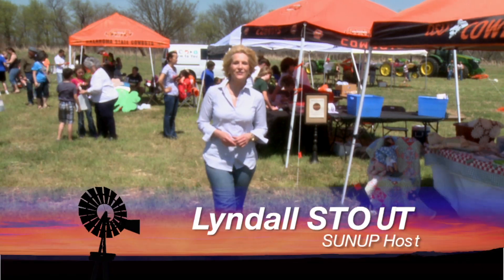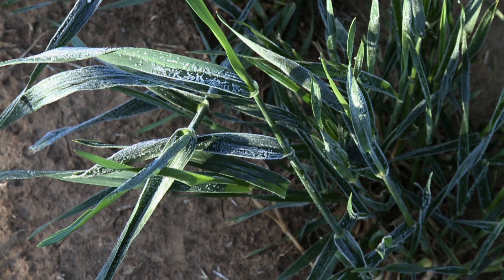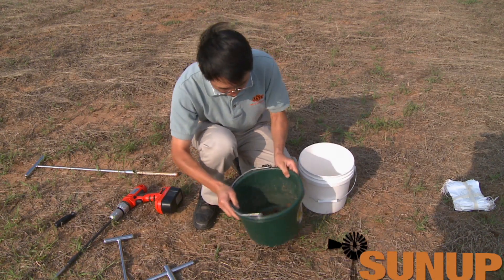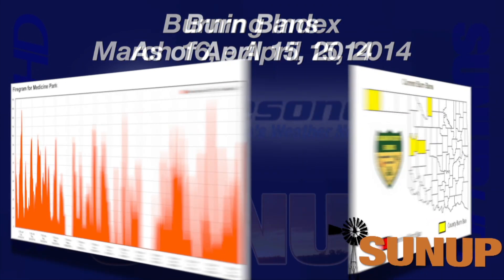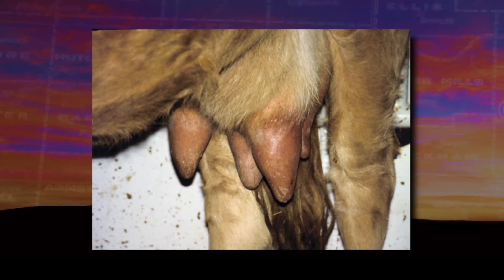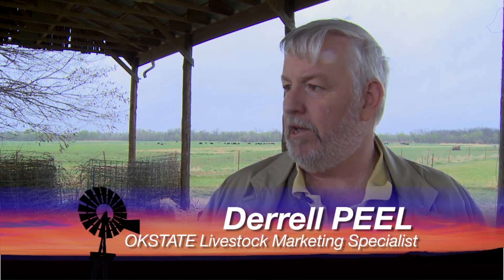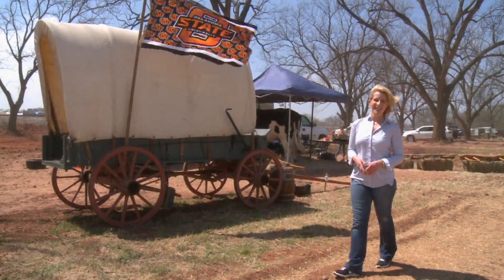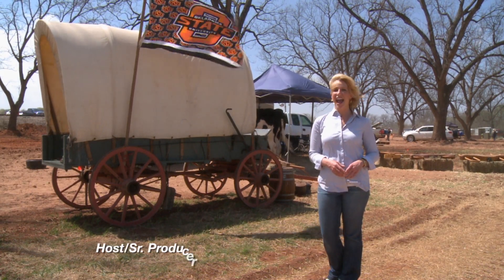SUNUP Full Show (4/19/14)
This week's segments include: Wheat Update, Wheat Nutrients, Extension Whistle Stop, Mesonet Weather, Market Monitor, Cow-Calf Corner, Livestock Marketing and Naturally Speaking.